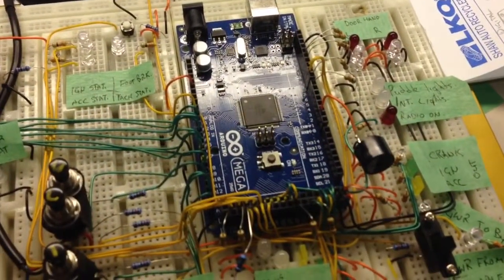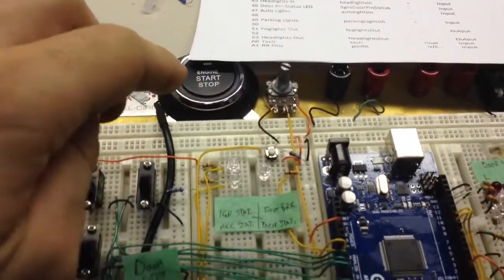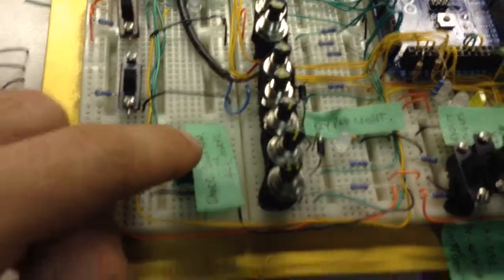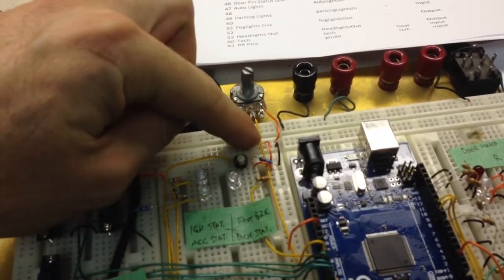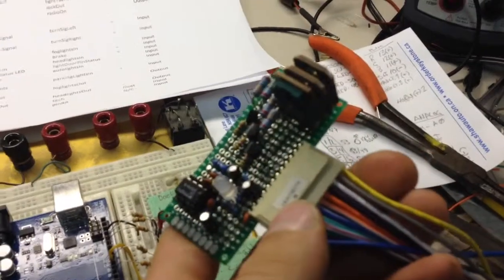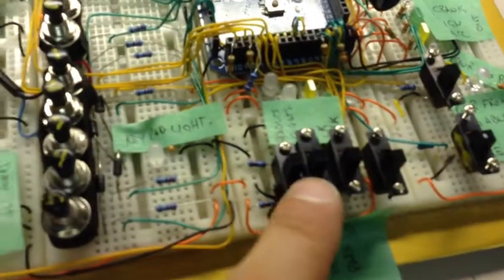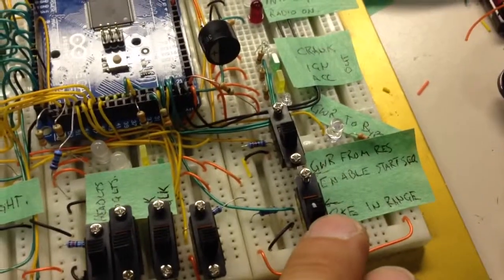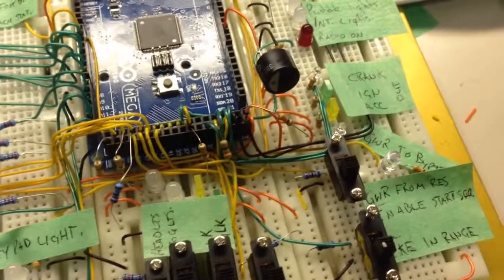Ford Fusion Sport Arduino Project - The Beginning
Its the beginning of a long journey as we  find ourselves intrigued by the capabilities of a small 20 dollar module! We picked up the Mega 2560. With a ton of ins and outs, we plan to make the most of this module! Controlling body functions, converting to push button start and integrating an alarm and remote start system on a vehicle that is already very advanced is just the beginning!